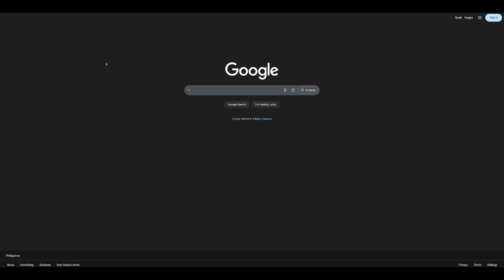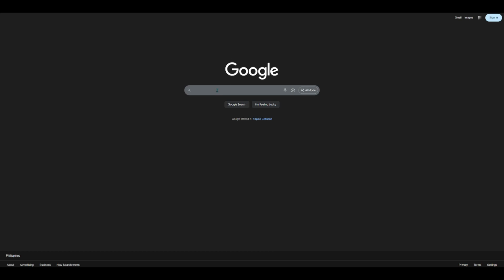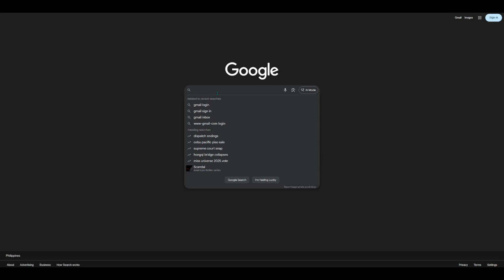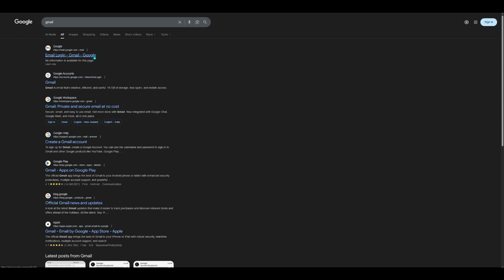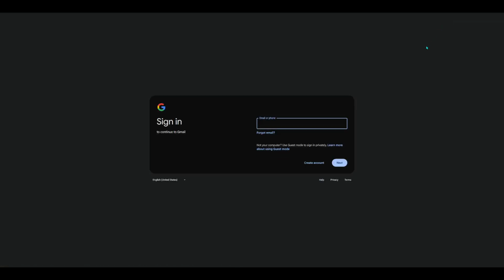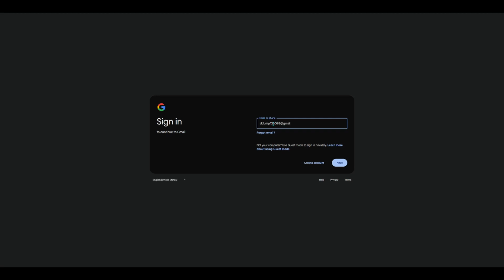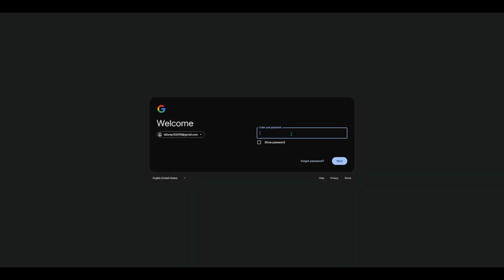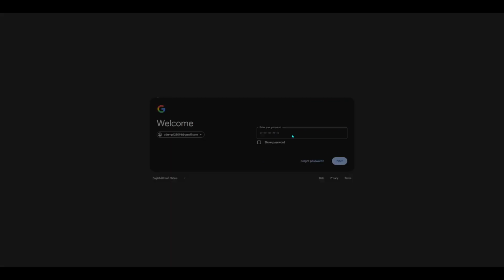How to Sign In to Gmail in Google Chrome | 2025 Guide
Learn how to sign in to Gmail using Google Chrome with this 2025 guide.